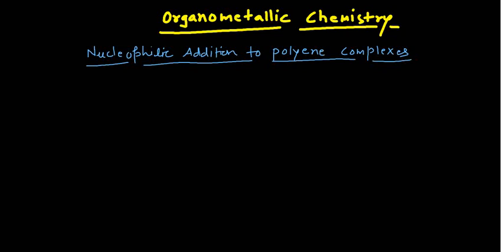PART 18: DGM RULES (DAVIES GREEN MINGOS RULES) FOR CSIR NET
In organometallic chemistry, the Green–Davies–Mingos rules predict the regiochemistry for nucleophilic addition to 18-electron metal complexes containing multiple unsaturated ligands. The rules were published in 1978 by organometallic chemists Stephen G. Davies, Malcolm Green, and Michael Mingos. They describe how and where unsaturated hydrocarbon generally become more susceptibile to nucleophilic attack upon complexation.
Rule 1
Nucleophilic attack is preferred on even-numbered polyenes (even hapticity)
Rule 2
Nucleophiles preferentially add to acyclic polyenes rather than cyclic polyenes.
Rule 3
Nucleophiles preferentially add to even-hapticity polyene ligands at a terminus. Nucleophiles add to odd-hapticity acyclic polyene ligands at a terminal position if the metal is highly electrophilic, otherwise they add at an internal site.